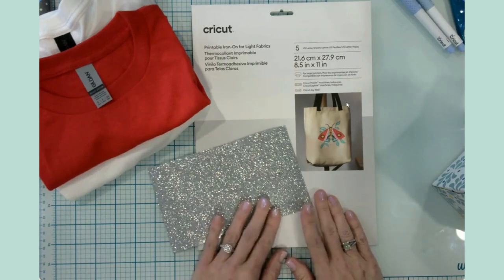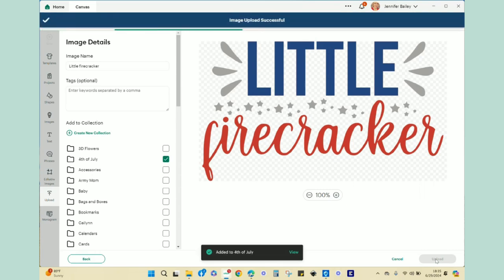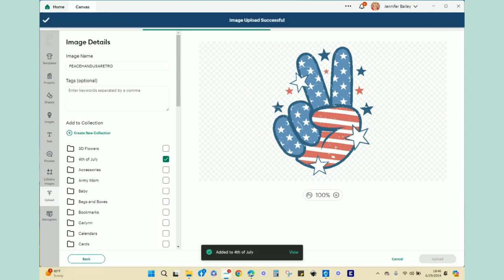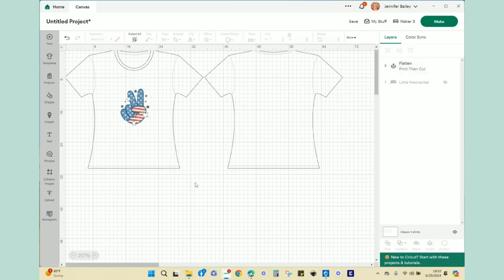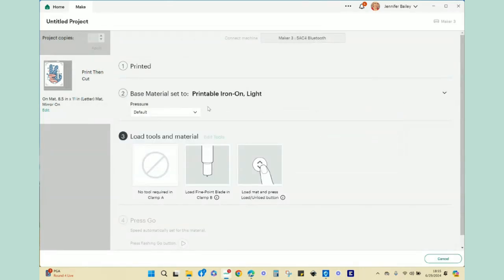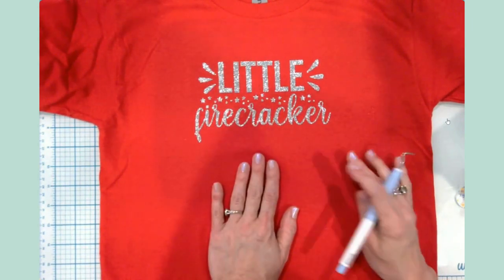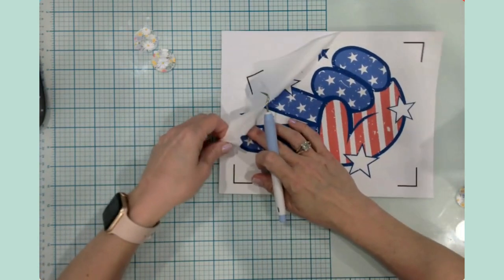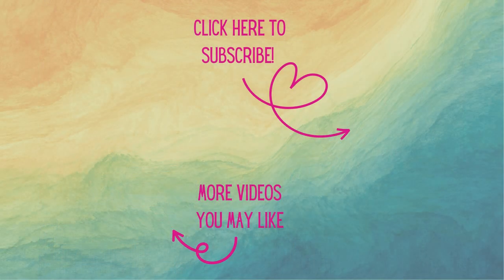Must Do Cricut Craft! Using Printable Iron-On & Glitter Iron-On to Create Custom July 4th T-Shirts!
Welcome back to my craft table! In this video tutorial, I'll show you how to create a custom T-shirts using Printable Iron-On Vinyl as well as Glitter Iron-On Vinyl. Grab a large cup of coffee (or your favorite beverage) and lets craft together!

Intro 00:00
Supplies 00:45
Design Space Glitter Shirt 03:06
Design Space Printable Iron-On 08:46
Pressing Glitter Shirt 1 17:36
Pressing Printable Vinyl Shirt 2 24:52
Wrap Up 33:50

⭐ T-shirt of choice (purchased at Michael's)
⭐ Silver Glitter Iron-On Vinyl in color of choice (purchased Hobby Lobby brand)
⭐ Cricut Printable Iron-On Vinyl